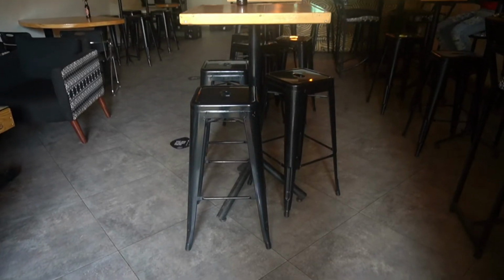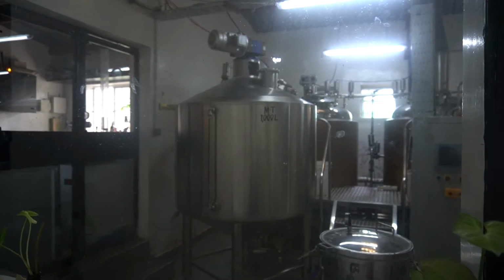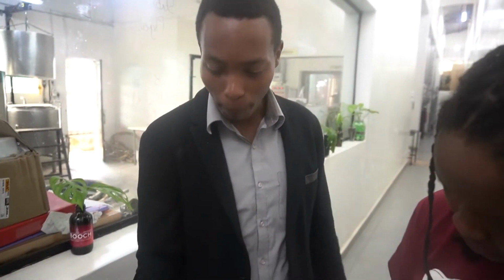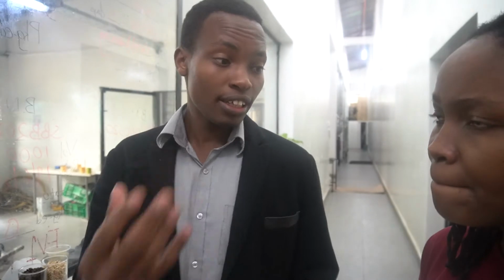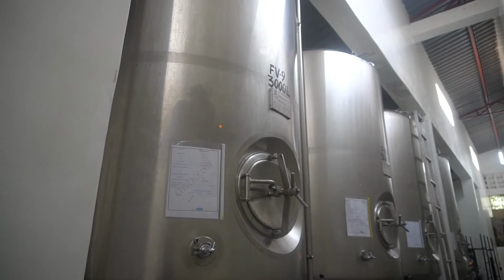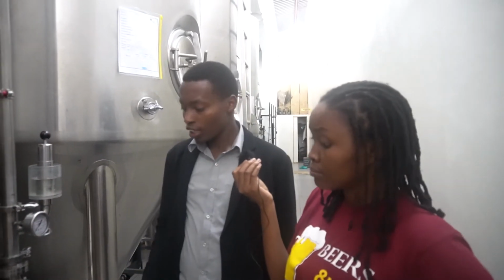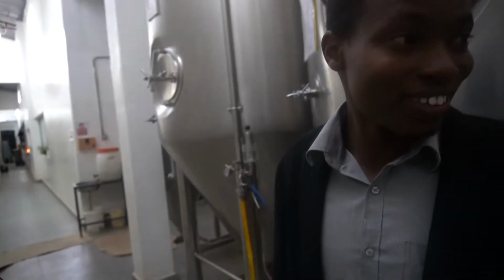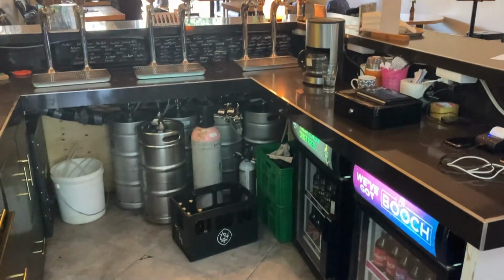254 Brewing Company factory tour. //Kikuyu Kenya. Collaboration with Nina Form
Hey, I kicked of the beer tourism with 254. It was the first time having a taste of their very wide variety of beers and I loved them. Do watch this to the end and don't forget to order yourself a 254 beer.

Collaboration with Nina Form.